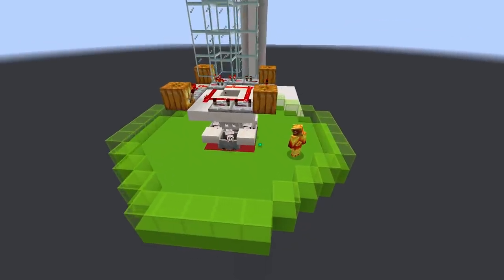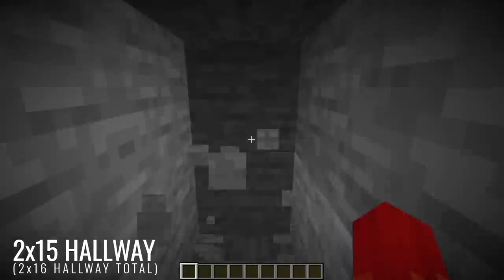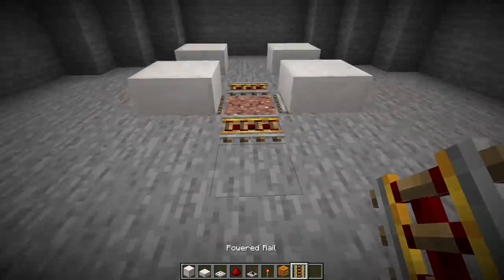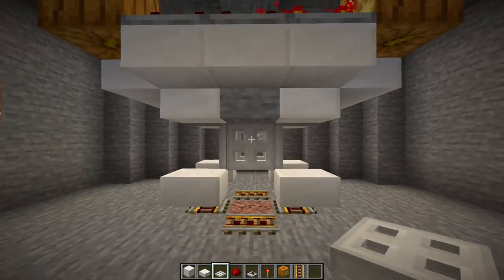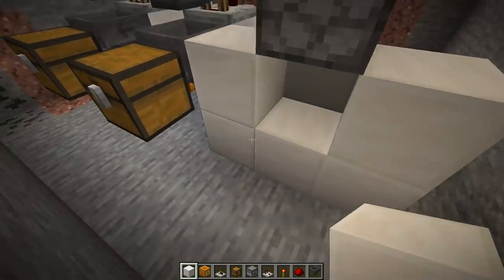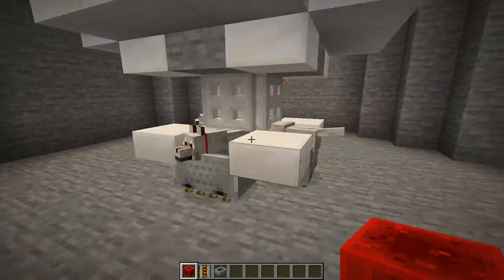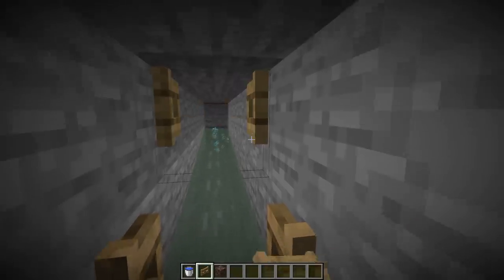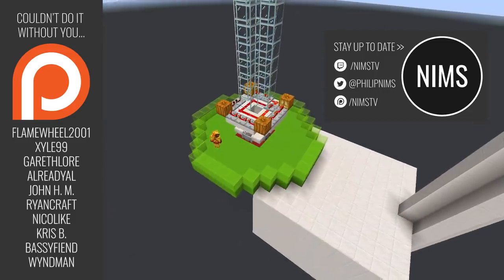Skeleton Experience Farm - Minecraft Tutorial (AUTOMATIC XP FARM) [SIMPLE]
This automatic experience farm uses a skeleton spawner to feed low health mobs into a wolf grinder. Because the dogs are owned by the player, skeletons drop XP along with rare items. This experience is fed to you automatically so you can AFK in other builds, like Tree Farms, Fishing Farms, Cobblestone Farms, +more while getting double the rewards! It's very easy to build, cheap on resources, and gets great rates. This is the best experience farm tutorial I've ever made!

Working versions: 1.16, 1.14, 1.13, 1.12, 1.11, 1.10, 1.9, 1.8, java, bedrock, mobile, and console.
Rates: ~3,500 exp per hour, ~500 bones per hour, ~500 arrows per hour.